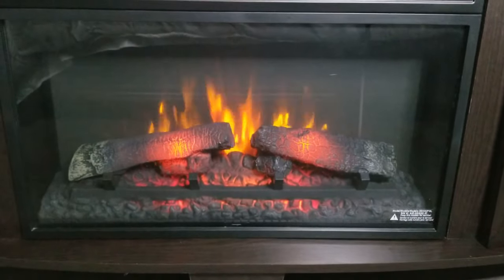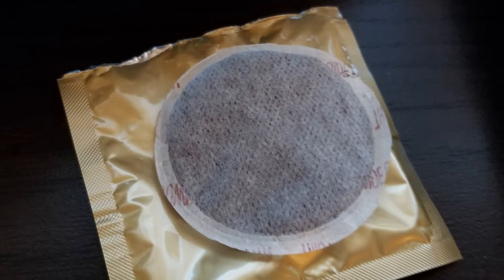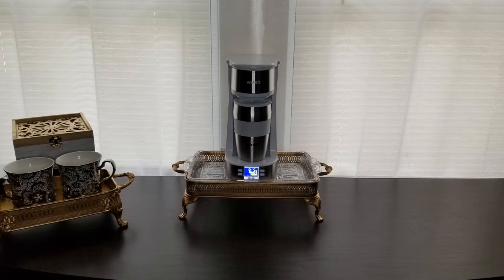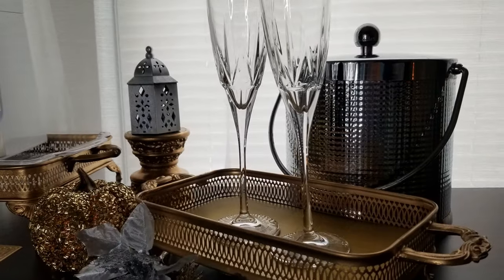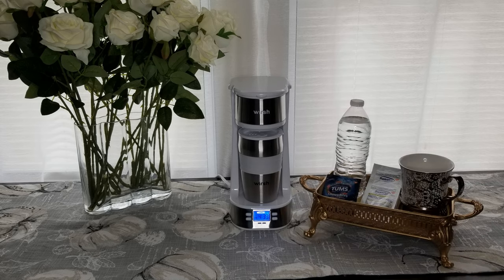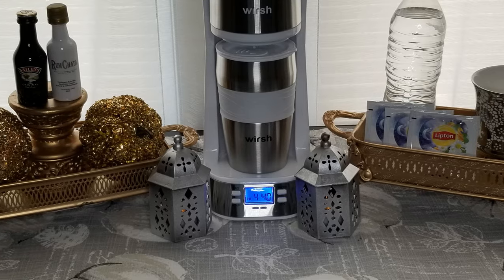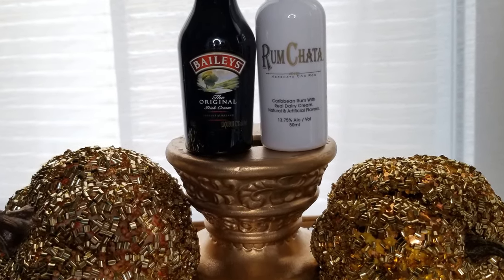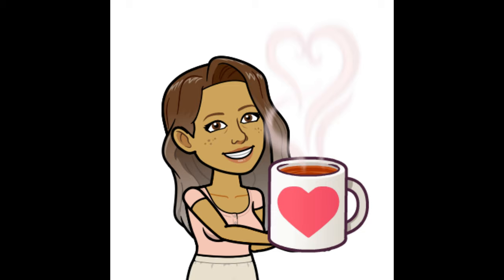How to Decorate a Fall Coffee Bar | Ideas for Coffee Beverage Bar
This video shows how to decorate a Fall coffee bar. I share ideas for coffee beverage bar. This tutorial shows how to decorate with DIY's and how to decorate with thrifted items. Learn how to set up a fall coffee bar in a bedroom, guest room, and home office. Get ideas for a hotel inspired coffee bar in your home. See How to style a coffee bar. Decorate with me!